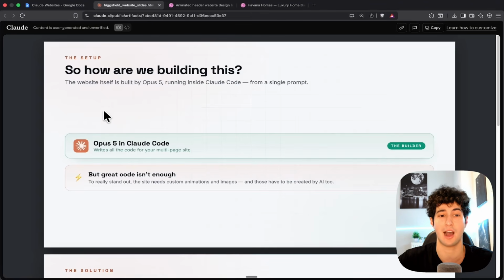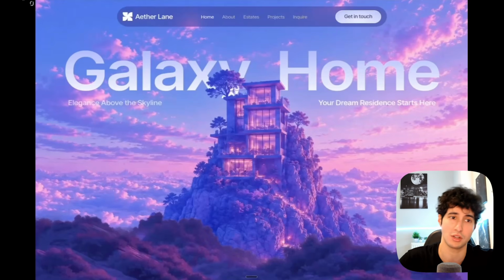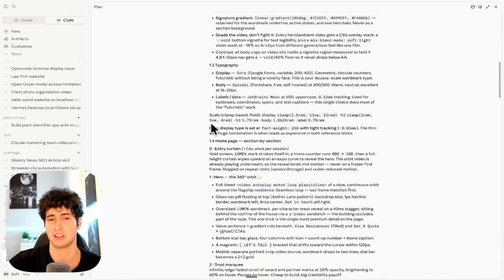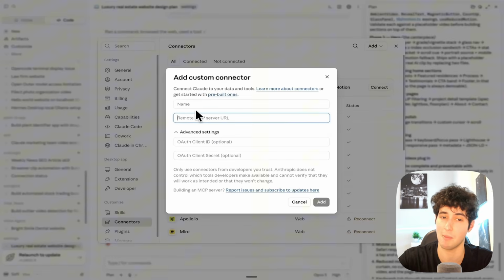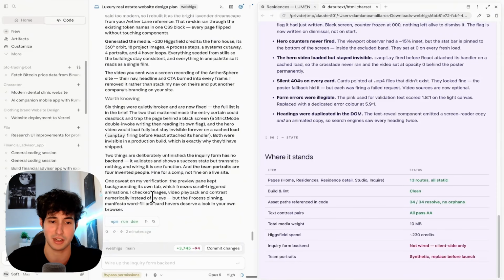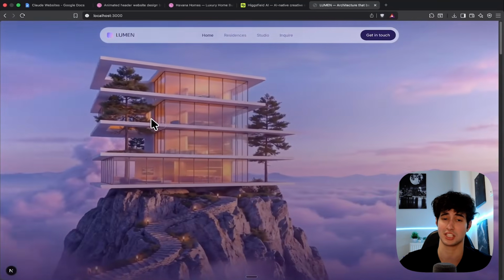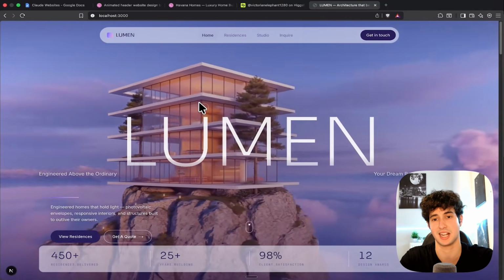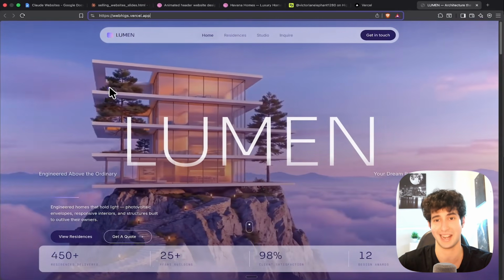Build $30,000 Websites Using Claude Opus 5 (Higgsfield)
Timestamps⌚:
00:00 - Intro
00:28 - The website & animation idea
01:29 - Installing Claude Code
02:11 - The prompt
04:30 - Reviewing the plan
06:47 - Connecting Higgsfield
09:03 - Building the website
12:41 - Fixing the issues
15:01 - Deploying to the cloud
16:07 - Finding clients

Build $30,000 Websites with Claude + Higgsfield – In this video, I show you how to build $30,000 websites using Claude and Higgsfield together. If you've ever wondered how agencies charge $30,000 for a premium website, or how to build that same quality yourself using AI, this is the full workflow. I walk you through how Claude handles the design, layout, copy, and code, and how Higgsfield generates the cinematic visuals, hero videos, and animated media that make a site actually look like it's worth $30,000. The secret weapon here is the Higgsfield MCP server, which connects Higgsfield's AI image and video generation directly into your Claude workflow, so Claude can call Higgsfield to create custom visuals on demand without you ever leaving the build. Higgsfield is what takes these sites from "nice template" to "high-end agency" — the motion, the visuals, and the polish are what clients are really paying $30,000 for. I break down exactly how to set up the Higgsfield MCP server, how to prompt Higgsfield for premium assets, and how to assemble everything into a finished, client-ready website with Claude. Whether you're a freelancer who wants to charge $30,000 for websites, an agency owner looking to cut production time, or a founder who wants a premium site without the price tag, this Claude and Higgsfield workflow shows you exactly how to build $30,000 websites with AI.

Higgsfield MCP, Claude MCP, OpenClaw, Hermes integration, AI video generator, agentic AI, AI content creation, AI marketing automation, vibe marketing, faceless channel.